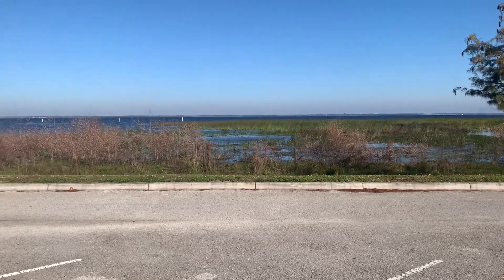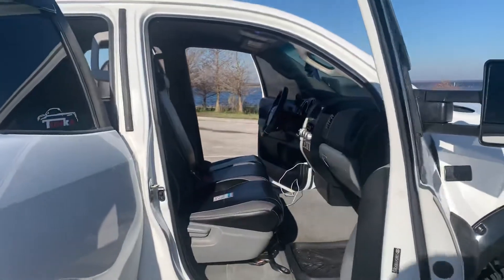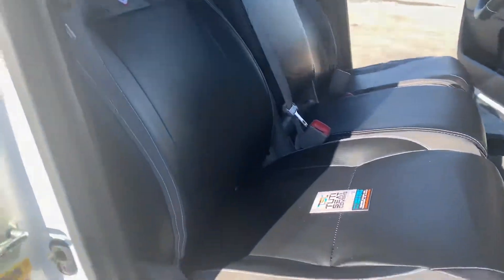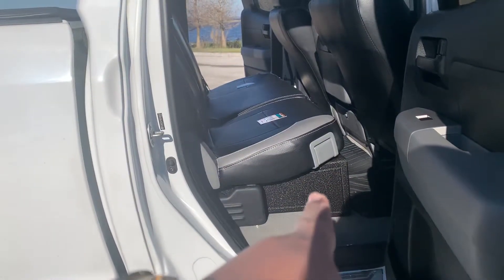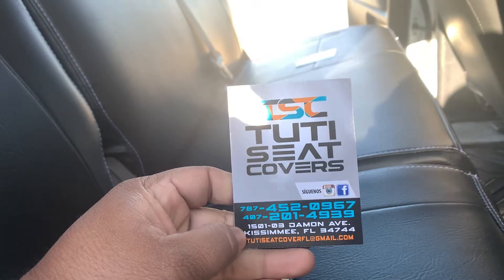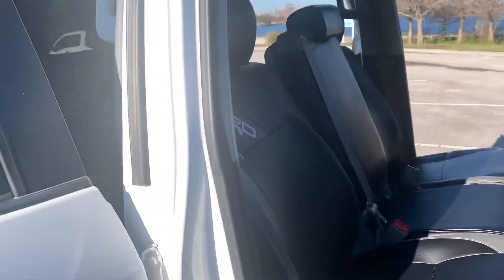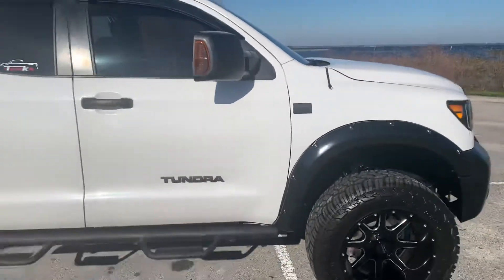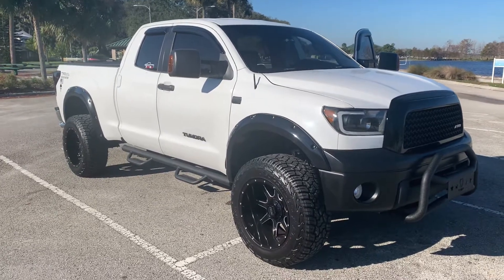Tuti Seat Cover Kissimmee Florida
Custom seat cover for all types of vehicles find them on FB and IG Tuti seat covers. They have a large gallery of vehicles they’ve done. This are not you typical seat covers these don’t come out, they also come with warranty.